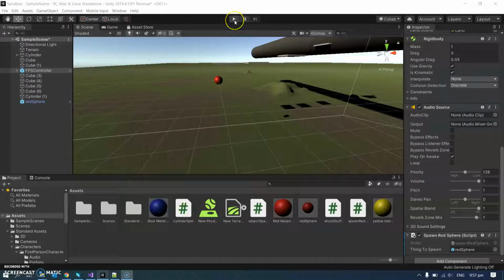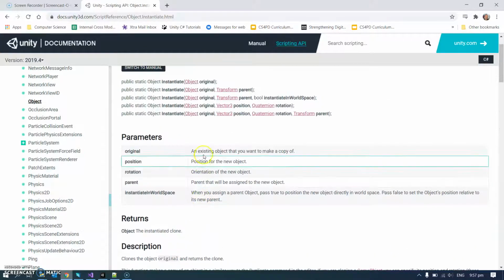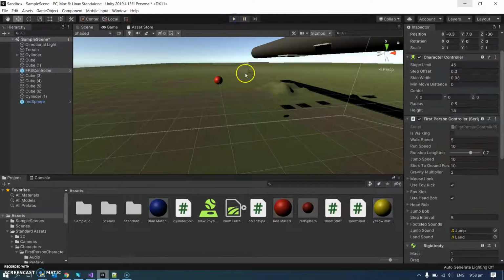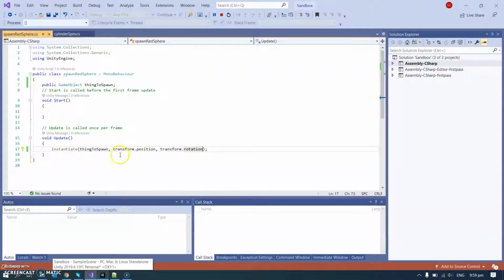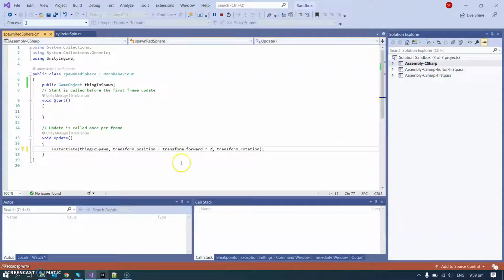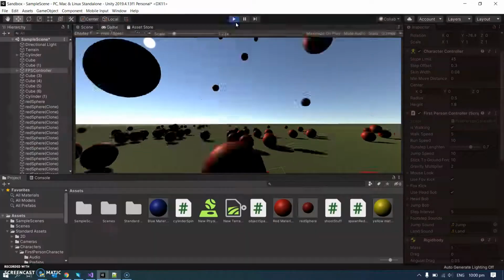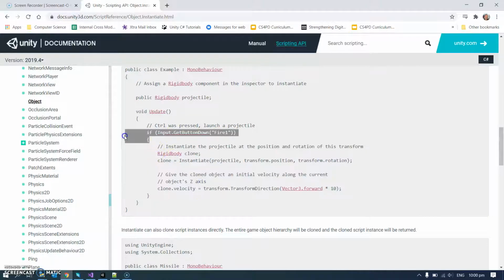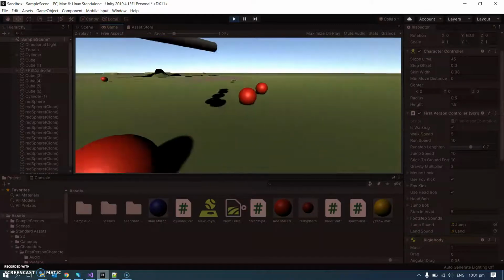Spawn (instantiate) in Unity - 2